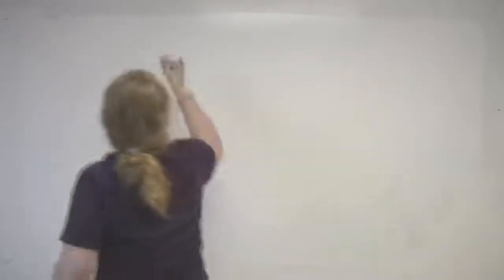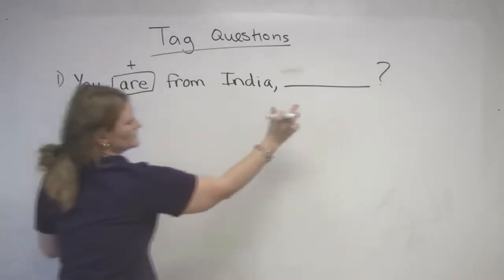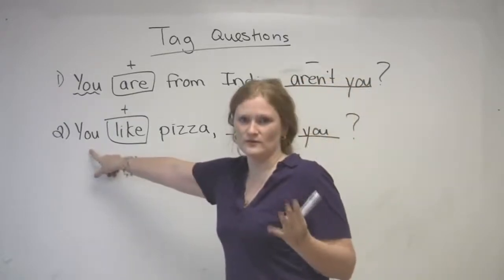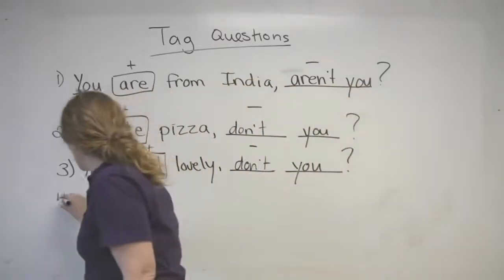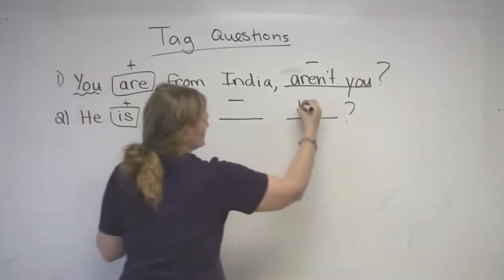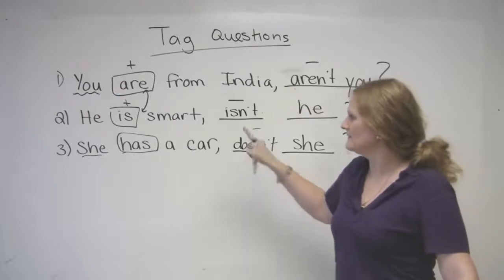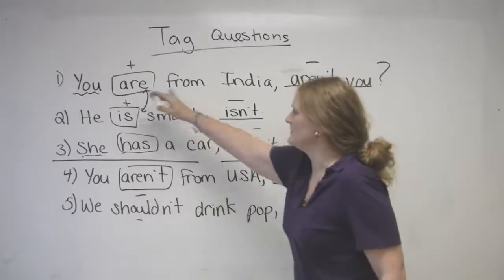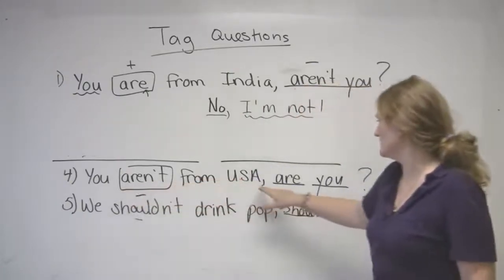English Grammar Tag Questions